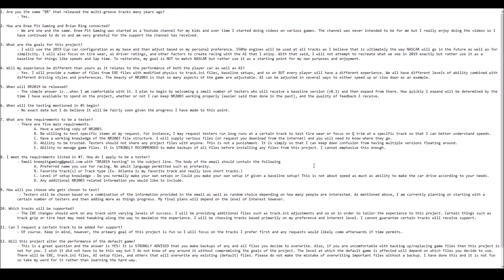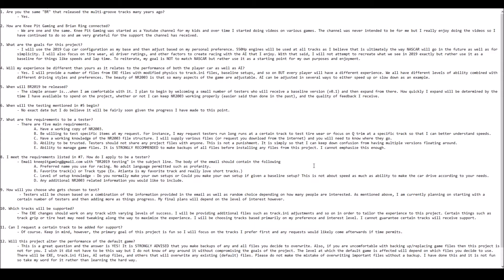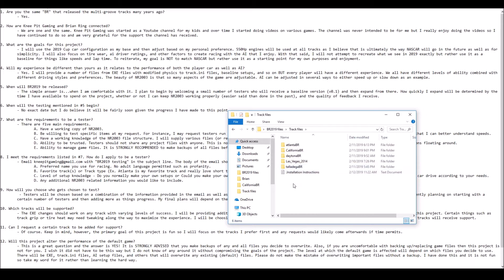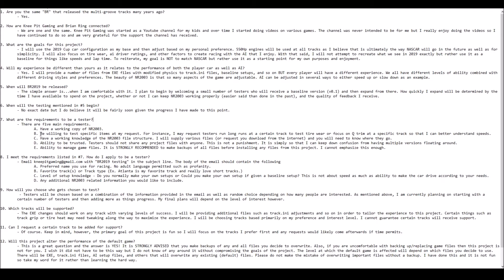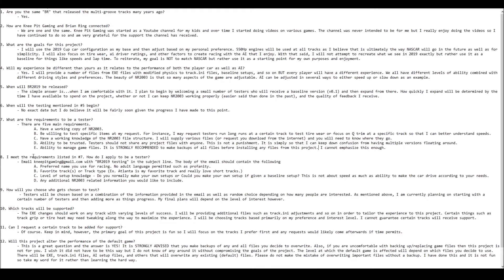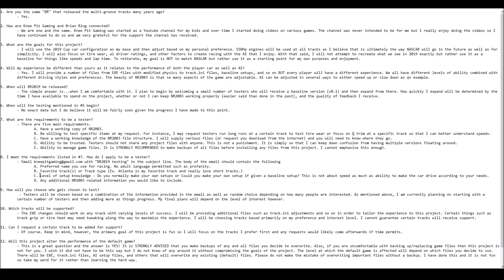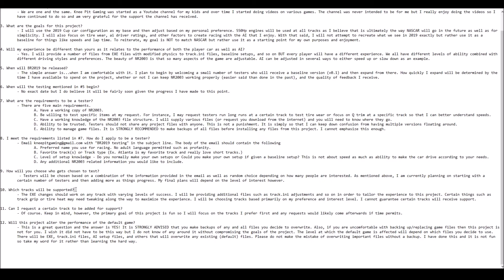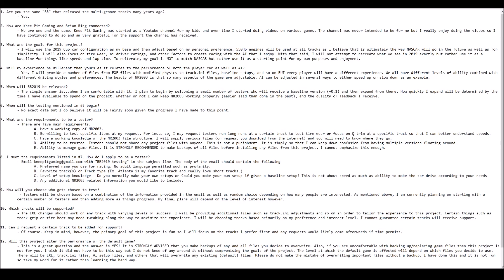BR2019 Project - Initial Information for the NR2003 physics mod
This initial video for BR2019 will cover the basics of what the project goals are as well as how you can become involved.

NASCAR Racing 2003 Season
 Legendary Authenticity.
  Unparalleled Racing.
Battle your way to the lead pack in the most immersive racing game of the season! Go bumper-to-bumper against every one of your 2003 NASCAR favorites on all 23 real-life tracks, or draft to gain speed and blow right past them at 200 mph. Take the checkered flag and experience the thrill that only NASCAR can deliver.

* Adaptive AI adjusts to the driver's skill level automatically
* Race on all 23 NASCAR tracks, including the newly renovated New Hampshire International Speedway and Infineon raceway
* NASCAR tutorials and Driving Aids help you get around the track faster
* compete against a full NASCAR field of 42 drivers online